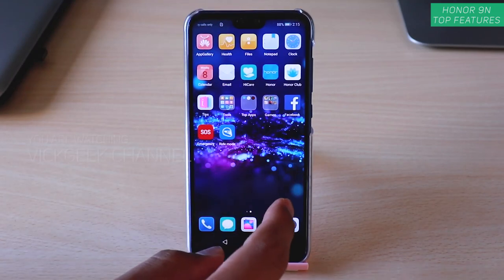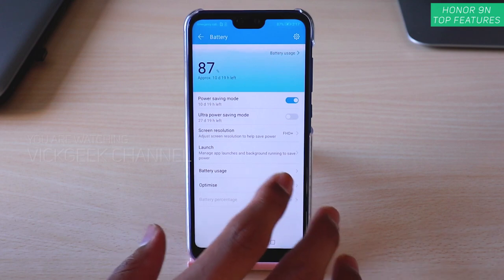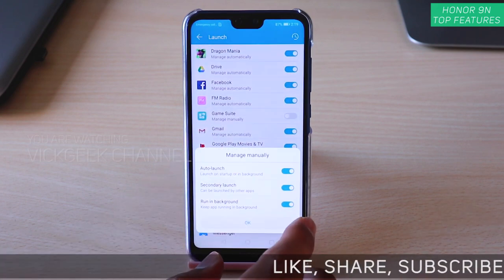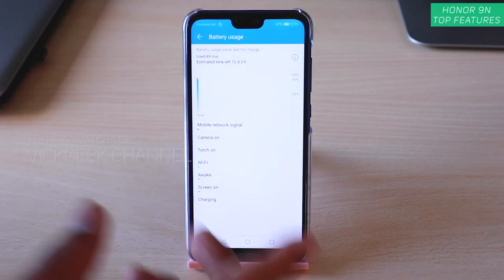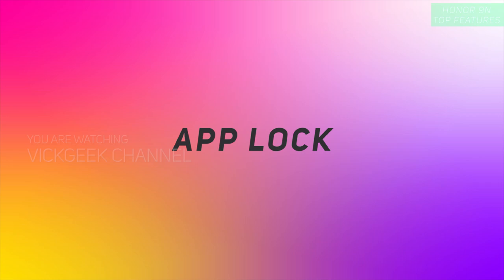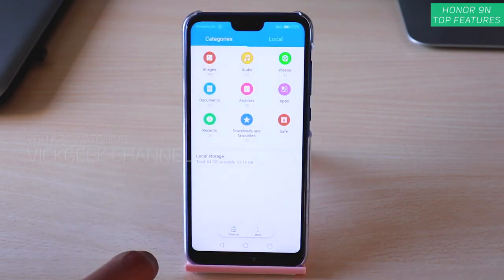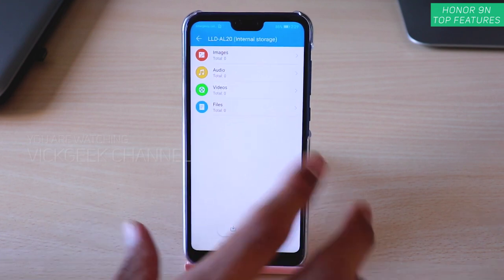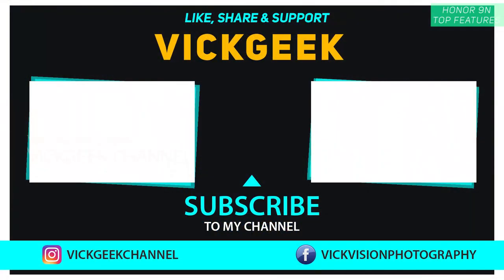Honor 9N Top Features MUST WATCH !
Hey guys! In this video I am going to show you useful Honor 9N Top Features which not only helps your mobile perform faster but also helps save battery backup. I will also show you how you can store your private files and documents safe. I have also explained additional features in detail.

Honor 9N is a fantastic choice if you are looking for a mobile under 15000 rupees.

The Honor 9N (also called Honor 9i in China).
Honor 9N comes with a HiSilicon Kirin 659 and a whopping ~432 ppi density at 1080 x 2280 pixels, 19:9 ratio is awesome. It also comes with a 2.5D glass at the back and it gets a finger-print scanner, all for just starting at Rs.11,999 for a 3GB | 32GB version.
~ 13MP + 2MP for depth sensor with LED flast at the Back
~ 16MP Front Cam
It comes loaded with pro features for camera and that's what we will be looking in the next video!

Have you hopped onto my facebook and instagram page ?